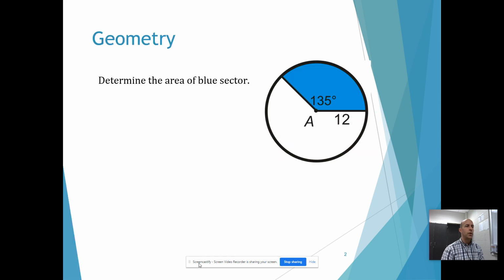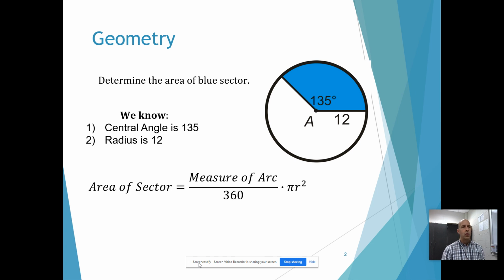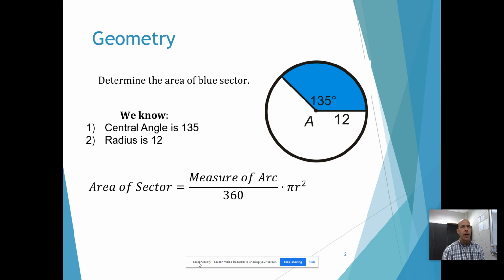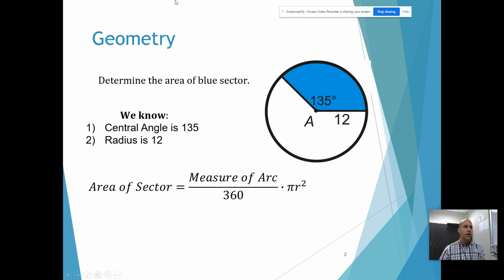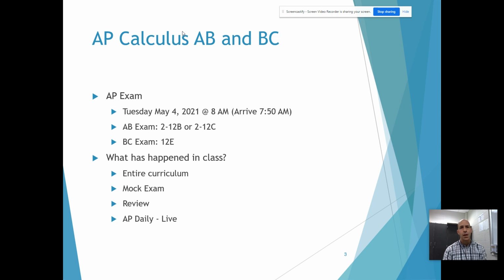Weekly Update for April 26, 2021